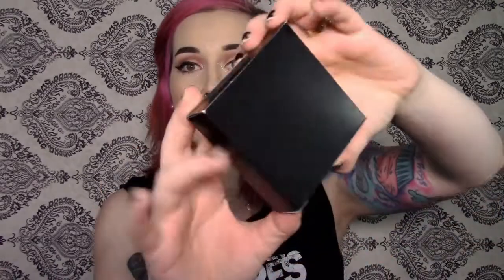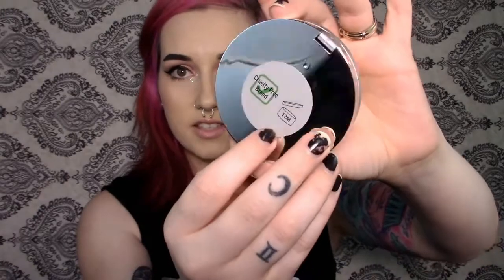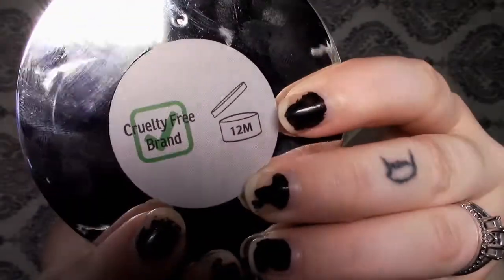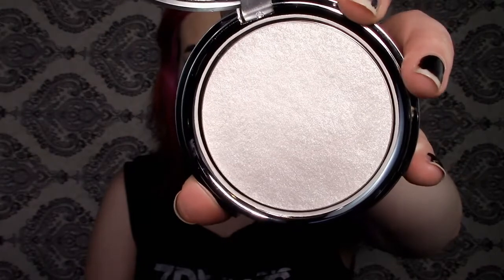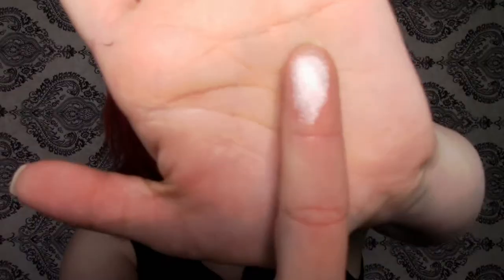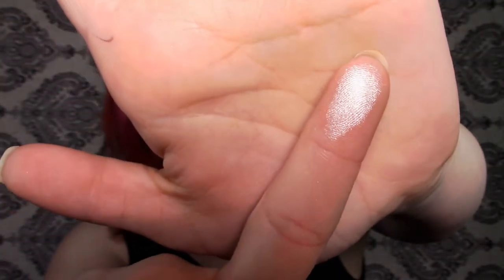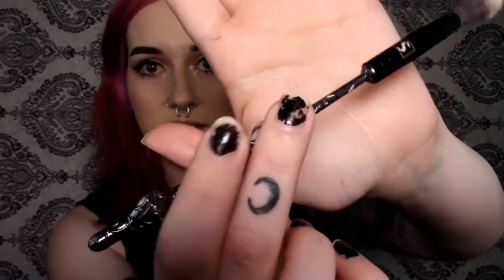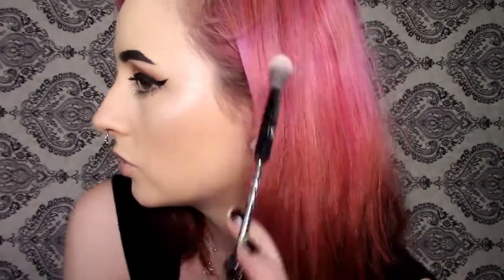Justin Hinds Cosmetics Highlighter Review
hello everyone! so Justin Hinds Cosmetics has now released 3 highlighters and in this video I will be reviewing one of those shades, the shade in this video is called Plasma.

check out Justin Hinds Cosmetics for more makeup products!